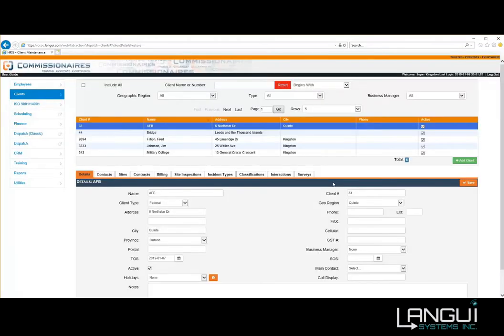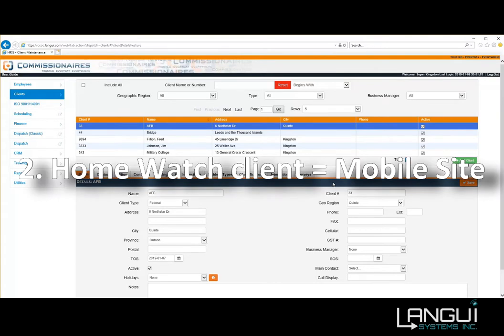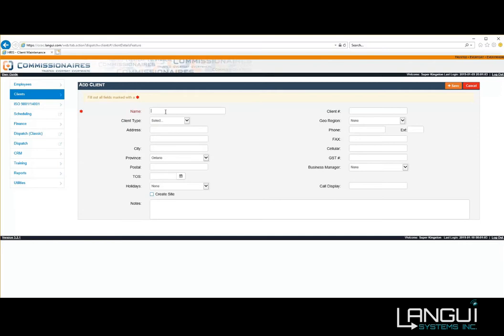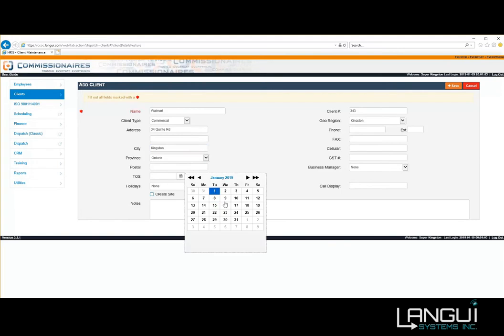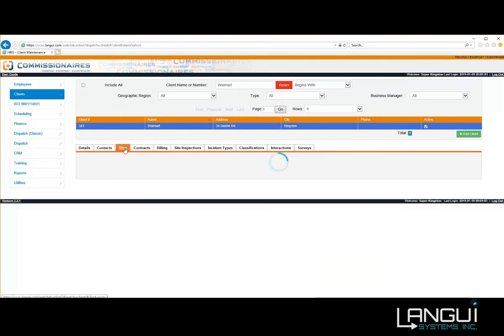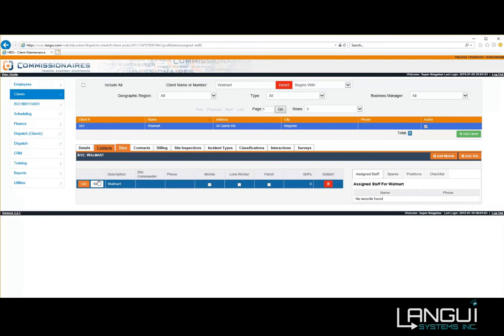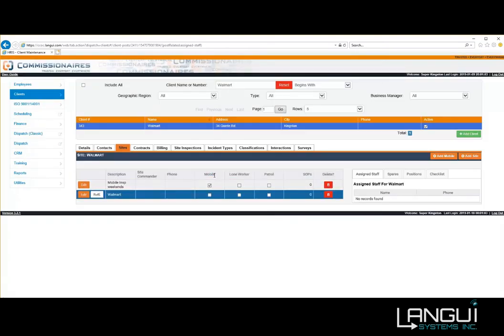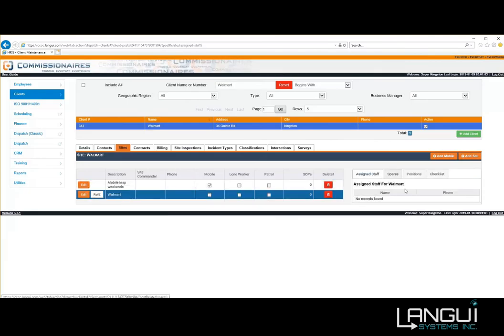C.H.R.I.S.: Adding a Client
With Verson 3.2 of CHRIS, adding a client has changed.  This video walks you through the process of Adding a Client, and explains the difference between a Standard Site vs a Mobile Site.